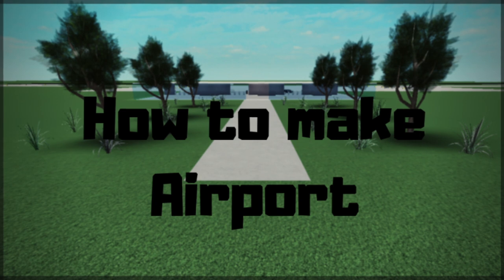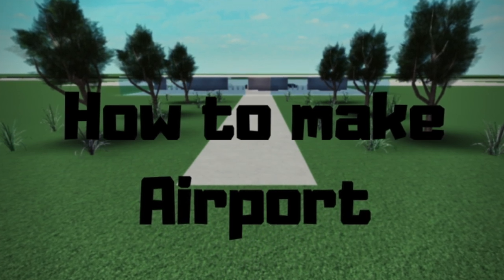HOW TO MAKE AN AIRPORT (ROBLOX)